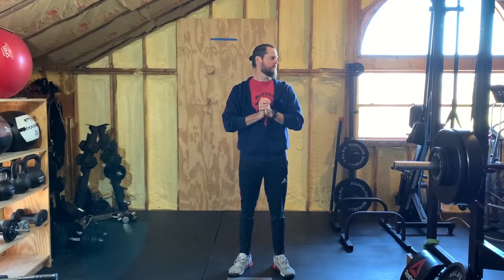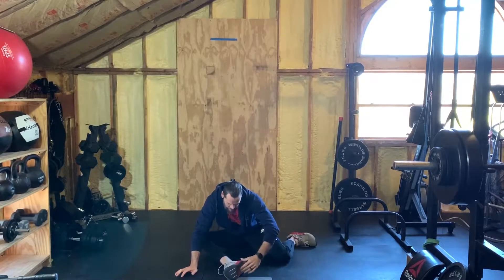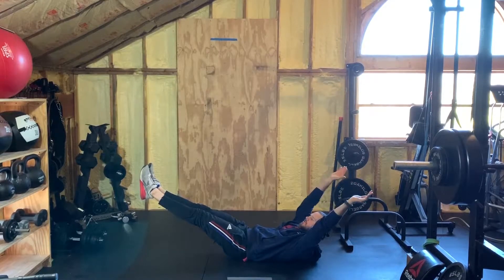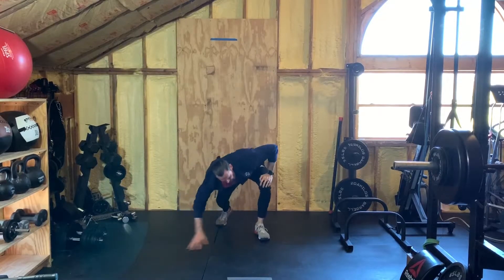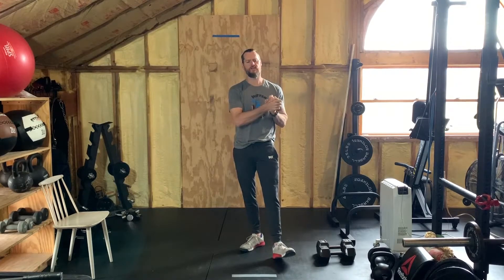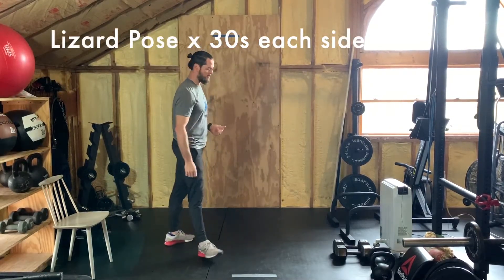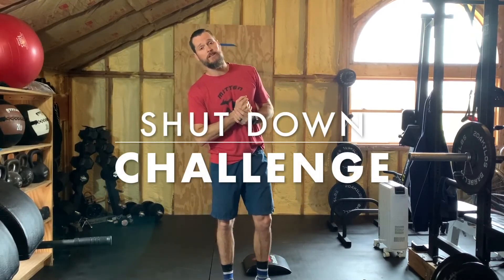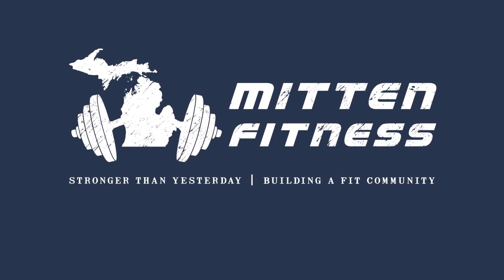04.04.20 StayHomeGetRipped Mitten Fitness WOD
with CFL1 Coach Colby Buswell

You'll Need:
- Your Body
- Timer

WARM-UP
3 Rounds:
3 Upward to Downward Facing Dog + Toe Touch.
3 ea Shin Box + Forward Fold
3 ea Scorpion Stretch.

STRENGTH
EMOM 16:
Min 1: 30s Hollow Hold
Min 2: 30s Side Plank L
Min 3: 30s Reverse Plank
Min 4: 30s Side Plank R

CONDITIONING
EMOM: Death By Burpees (start at 3 burpees)

"Death by Burpees" is a by-the-minute interval challenge. In the first minute, you complete 3 burpees. In the second minute, you do 4 ... until you cannot complete the required burpee amount in a minute.

COOLDOWN
- Lizard Pose 30s each
- Scorpion Stretch 30s

4/4 SHUTDOWN CHALLENGE
48 abmats
44 lunges (22 each leg)
35 pushups
27 burpees

Every day the gym is closed add two reps to Abmats and Lunges, and one rep to Push-Ups and Burpees